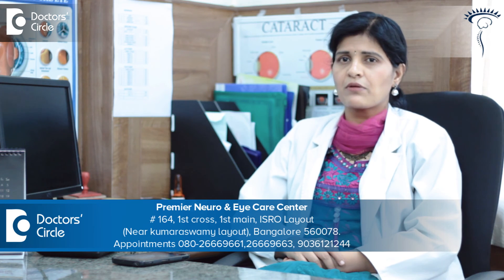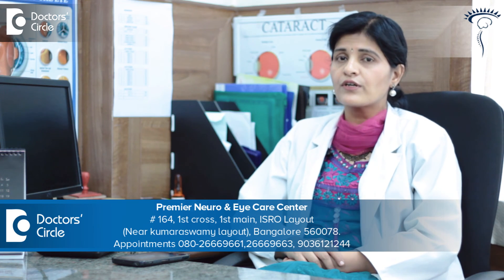Treatment of Corneal Transplant rejection - Dr. Mala Suresh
Corneal transplant rejection are very low but then the most rated complications of any corneal transplant. Remember the key to a successful treatment is early treatment and hence the earlier you meet your doctor is key to the reversal of injection, this can be treated both in terms of drop to the eye or Tablet also sometimes injectables. The line of treatment to put the patient on steroid either in the form of eye drop in the form of tablets or as IV inject-able and very important is a patient the patient examined and seen the reason for rejection. Start the patient on steroid sometimes the pressures also can be very high controlling the pressures at the same time is also very important. With all this treatment if a graph does not regain its clarity then it is going to fail, a fail graph again gets opaque and quality of vision drops hence it become another indication for a repeat graft but repetition is always taken almost 5-6 months later Because one is to allow the immune system of the body to settle down before a second transplant taken up more than two three up to 4 one can undergo transplant but remember every time you go for a second or third transplant your rejection rate is increasing and if you have undergone more than 3 or 4th  transplant is ideal that you go for Cornea keratoprosthesis then artificial lenses are used with the help of a Donor Rim to retain your vision.